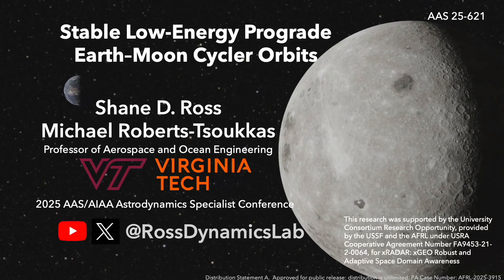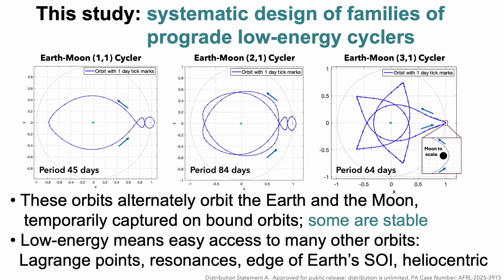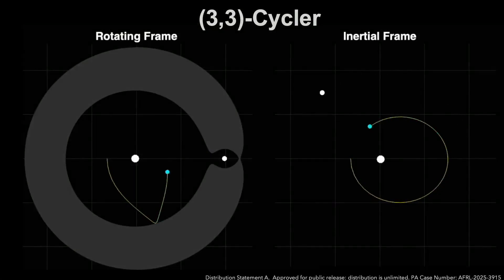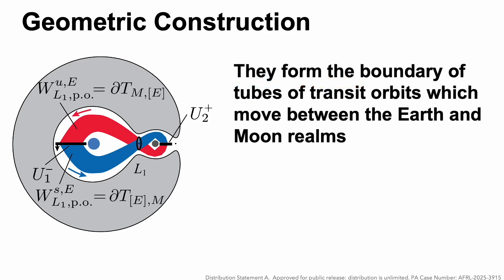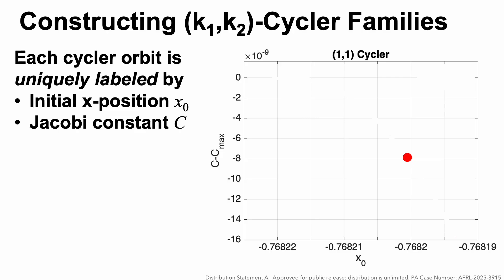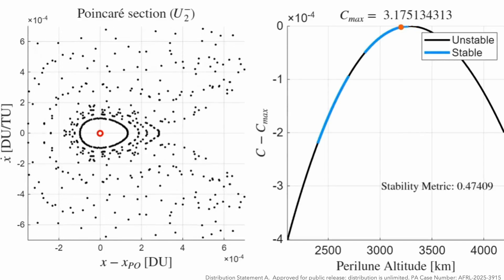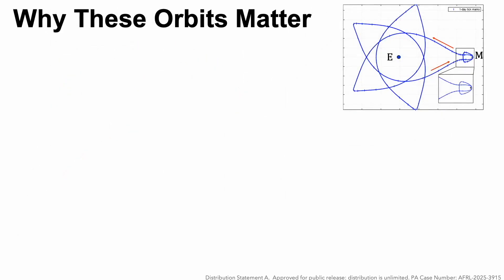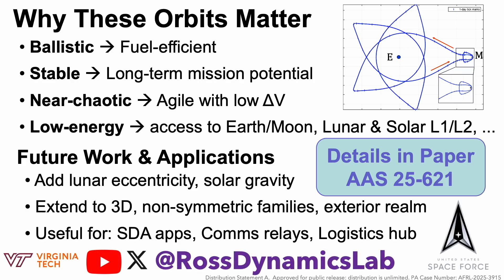Earth-Moon Multi-Orbiter Cyclers: New Solutions to the Three-Body Problem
New results on the discovery of a new class of solutions to the three-body problem: stable multi-orbiter cyclers.

These orbits allow a spacecraft or small body to alternately orbit both the Earth and the Moon, naturally and indefinitely, without no propulsion.

Unlike previously known flyby-style cyclers, these are:
 • Prograde: Aligned with natural Earth-Moon dynamics.
 • Ballistic: Require no ongoing thrust.
 • Stable: Some members of these families persist without stationkeeping.
 • Near-chaotic: Agile and maneuverable with low delta-v.

This discovery suggests new possibilities for cislunar mission design and may even have analogues in binary star systems, where rare but dynamically plausible planetary orbits could exist.

The presentation goes into the mathematical details of how these orbits were found (differential correction, continuation, stability via monodromy matrices), not their practical applications; those remain open for exploration.

► *Chapters*
0:00 Introduction
0:14 Why Cislunar Cyclers? Previous Examples
1:25 New Multi-Orbiter Cyclers
2:20 The Three-Body Framework (CR3BP)
3:50 Defining Multi-Orbit (k1,k2)-Cyclers
4:58 Tube Dynamics as a Design Tool
5:42 Geometric Construction of Transit Pathways
6:42 Constructing (1,1)-Cyclers
8:10 Constructing (k1,k2)-Cyclers Family
8:48 Example Cycler Families: (1,1)-Cycler
9:19 (2,1)-Cycler
9:33 (3,2)-Cycler: Two Stability Windows
11:09 (3,1)-Cycler: Stability Basins
11:54 (3,3)-Cycler: Five Stability Windows
12:35 Why These Orbits Matter
13:31 Future Work and Applications

Ross, S.D., Roberts-Tsoukkas, M. [2025] Stable Low-Energy Prograde Earth-Moon Cycler Orbits, AAS/AIAA Astrodynamics Specialist Conference, Boston, MA, Paper No. AAS 25-621.

🎓 *Related Videos and Courses by Prof. Shane Ross*